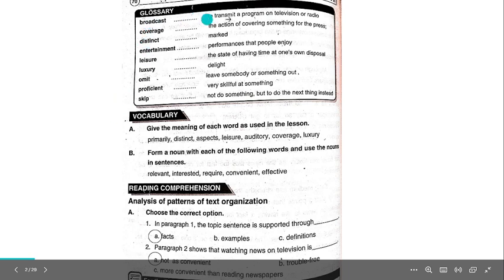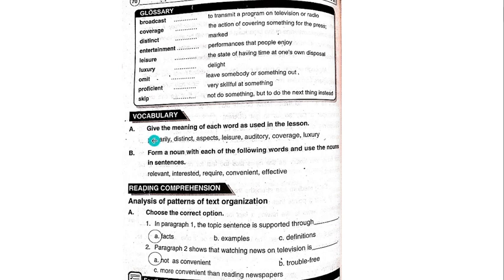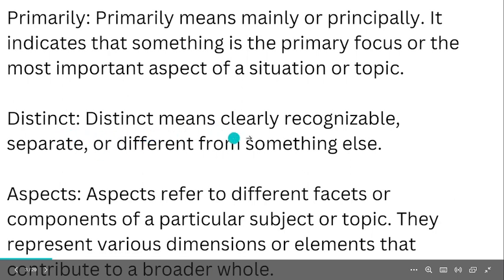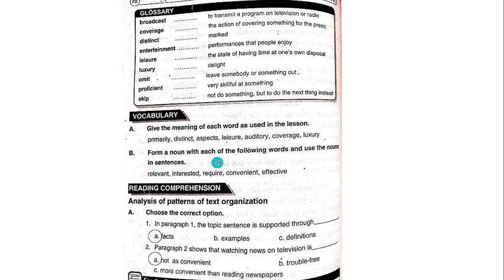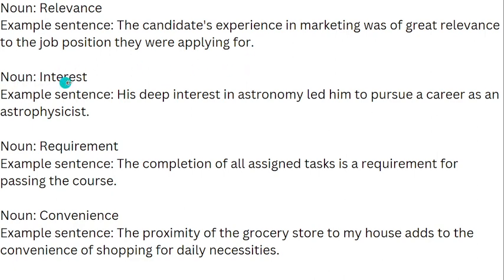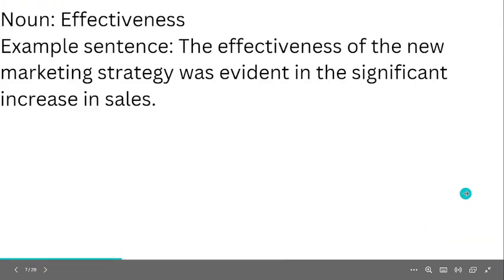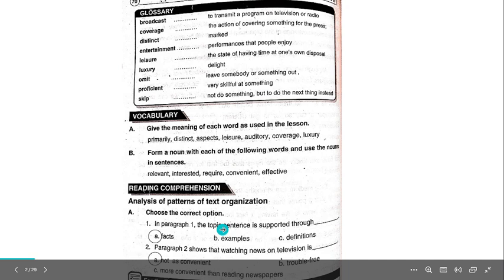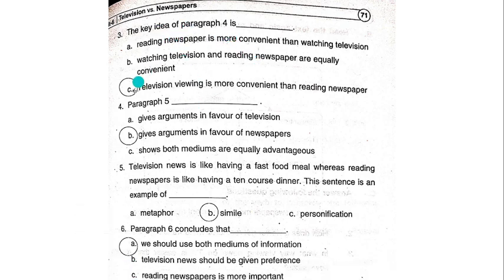Unit 6, Television VS Newspaper, Part 3, Activities, Class 10, FBISE, English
Newspapers were primarily established to cover the news and later on they added entertainment. اخبارات بنیادی طور پر خبروں کو چھپانے کے لیے قائم کیے گئے تھے اور بعد میں انھوں نے تفریح کا اضافہ کیا۔
 On the other side, television was mainly invented for entertainment and then it became an effective News medium.   دوسری طرف، ٹیلی ویژن بنیادی طور پر تفریح کے لیے ایجاد ہوا اور پھر یہ ایک خبروں کا ذریعہ  بن گیا۔
Now television news has become a powerful rival to newspapers. اب ٹیلی ویژن کی خبریں اخبارات کی طاقتور حریف بن چکی ہیں۔
Though both of these mediums cover the news effectively, there are distinct differences in the way they do it.   اگرچہ یہ دونوں ذرائع خبروں کو مؤثر طریقے سے نشرکرتے ہیں، لیکن ان کے کرنے کے طریقے میں  فرق ہیں۔
Unlike reading the news Newspapers do not require us to sit at a place and read the news. اخبار پڑھنے کے برعکس اخبارات ہمیں ایک جگہ بیٹھ کر خبریں پڑھنے کی ضرورت نہیں رکھتے۔
Busy people may read the papers any time of the day. مصروف لوگ دن کے کسی بھی وقت کاغذات پڑھ سکتے ہیں۔
 They may read the news that is important to them early in the morning, and carry the paper with them to read in the bus or van.   وہ صبح سویرے وہ خبریں پڑھ سکتے ہیں جو ان کے لیے اہم ہیں، اور بس یا وین میں پڑھنے کے لیے کاغذ اپنے ساتھ لے جا سکتے ہیں۔
 They may also choose to omit certain aspects of the news that they are not interested in.   وہ ان خبروں کے بعض پہلوؤں کو چھوڑنے کا بھی انتخاب کر سکتے ہیں جن میں ان کی دلچسپی نہیں ہے۔
 Television, on the other hand, requires its viewers to be at a certain place, at a certain time in order to watch and listen to the news.   دوسری طرف، ٹیلی ویژن، اپنے ناظرین کو خبروں کو دیکھنے اور سننے کے لیے ایک خاص جگہ، ایک خاص وقت پر ہونا ضروری ہے۔
 If they are busy people, they will miss the news.   اگر وہ مصروف لوگ ہیں تو وہ خبروں کو یاد کریں گے۔
They cannot choose to read it on the move or throughout the day. وہ اسے چلتے پھرتے یا دن بھر پڑھنے کا انتخاب نہیں کر سکتے۔
 They cannot even choose which piece of news they wish to skip.   وہ یہ بھی منتخب نہیں کر سکتے کہ وہ کس خبر کو چھوڑنا چاہتے ہیں۔
 One way could be to record it and watch it later. But the point here is that it is not that convenient.   ایک طریقہ یہ ہو سکتا ہے کہ اسے ریکارڈ کیا جائے اور اسے بعد میں دیکھا جائے۔ لیکن یہاں بات یہ ہے کہ یہ اتنا آسان نہیں ہے۔
Television brings laziness to us. ٹیلی ویژن ہمارے لئے سستی لاتا ہے۔
We can view the news with little or no effort since it is practically a form of entertainment. ہم خبروں کو بہت کم یا بغیر کسی کوشش کے دیکھ سکتے ہیں کیونکہ یہ عملی طور پر تفریح کی ایک شکل ہے۔
 If we have leisure time, we can view the television news any time of the day and night.   اگر ہمارے پاس فرصت ہو تو ہم دن اور رات میں کسی بھی وقت ٹیلی ویژن کی خبریں دیکھ سکتے ہیں۔
It broadcasts the news as it is happening. یہ خبریں اسی طرح نشر کرتا ہے جیسے یہ ہو رہا ہے۔
Much mastery of language is not necessary for the person who prefers to view the news on television because everything is visual and auditory. جو شخص ٹیلی ویژن پر خبریں دیکھنا پسند کرتا ہے اس کے لیے زبان پر زیادہ مہارت ضروری نہیں ہے کیونکہ ہر چیز بصری اور سمعی ہے۔
A person with a basic knowledge of the broadcast language will be able to view and understand it. نشریاتی زبان کا بنیادی علم رکھنے والا شخص اسے دیکھ اور سمجھ سکے گا۔
 In comparison, the reader of a newspaper needs to be proficient in the language in order to understand it better.   اس کے مقابلے میں اخبار کے قاری کو اسے بہتر طور پر سمجھنے کے لیے زبان کا ماہر ہونا ضروری ہے۔
Although television can give us the most updated news and visuals,  newspapers can give us more in-depth coverage. اگرچہ ٹیلی ویژن ہمیں تازہ ترین خبریں اور بصری معلومات دے سکتا ہے، لیکن اخبارات ہمیں زیادہ گہرائی سے کوریج دے سکتے ہیں۔
Editorials and column writers can give us their expert views and analysis that we can digest slowly as we read them. اداریے اور کالم لکھنے والے ہمیں اپنے ماہرانہ خیالات اور تجزیے دے سکتے ہیں جنہیں پڑھتے ہی ہم آہستہ آہستہ ہضم ہو جاتے ہیں۔
Many people also opt to read more than one newspaper a day so as to get different viewpoints of the story and to check its validity. بہت سے لوگ ایک دن میں ایک سے زیادہ اخبارات پڑھنے کا بھی انتخاب کرتے ہیں تاکہ کہانی کے مختلف نقطہ نظر کو حاصل کیا جا سکے اور اس کی صداقت کی جانچ کی جا سکے۔
 Readers can also give feedback to the articles by writing to the forum pages.   قارئین فورم کے صفحات پر لکھ کر مضامین کے بارے میں رائے بھی دے سکتے ہیں۔
Viewers of television news do not have this luxury as the news flies too fast for any feedback to be relevant. ٹیلی ویژن کی خبروں کے ناظرین کے پاس یہ عیش و آرام نہیں ہے کیونکہ خبریں کسی بھی رائے کے متعلقہ ہونے کے لیے بہت تیزی سے اڑتی ہیں۔
Each medium has strengths that the other does not. ہر ذریعہ  میں ایسی طاقت ہوتی ہے جو دوسرے کے پاس نہیں ہوتی۔
 Each makes use of strong points that the other lacks.   ہر ایک مضبوط نقات کا استعمال کرتا ہے جو  دوسرے کے پاس نہیں ہوتی۔